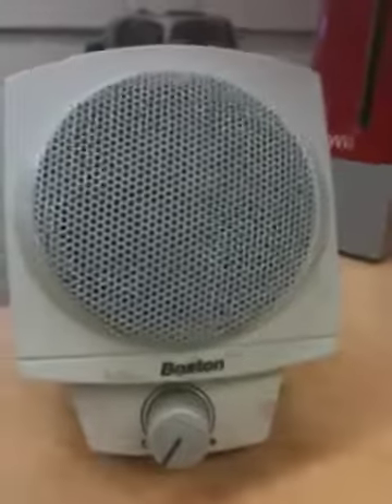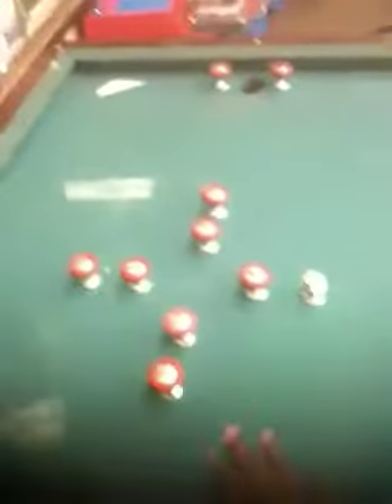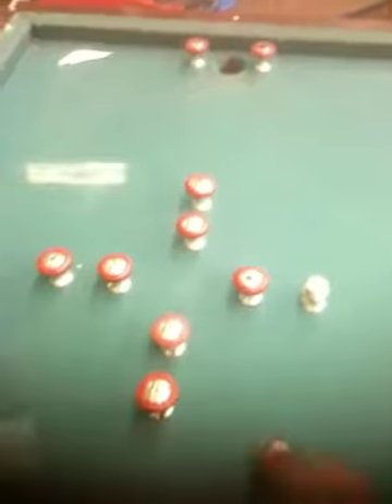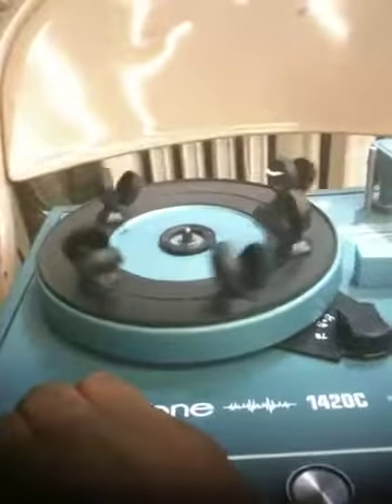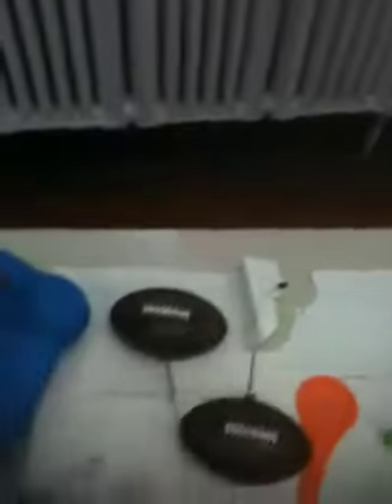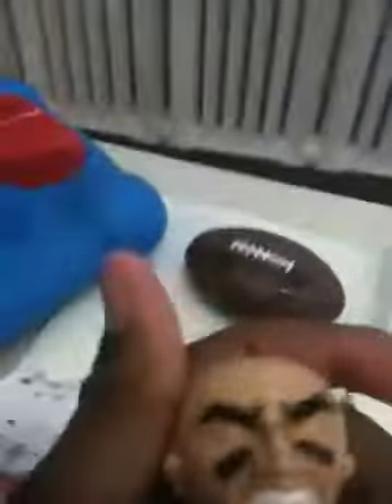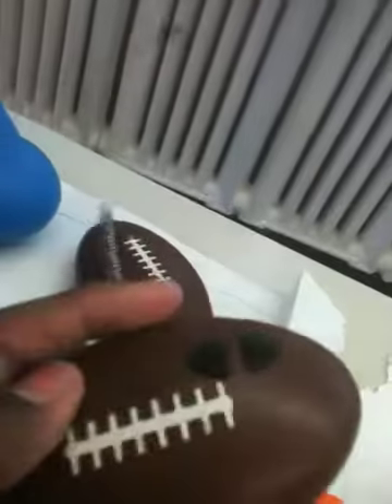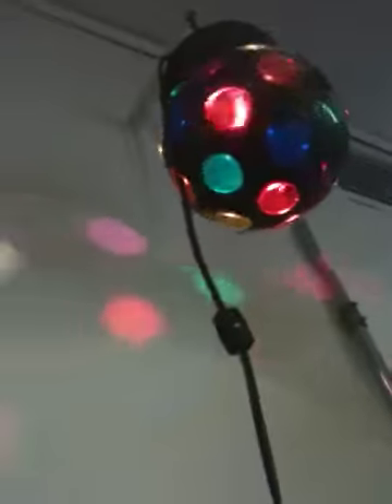Tour of my game room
A full tour of my game room located at the Harvey Brooks Foundation Joliet I ll